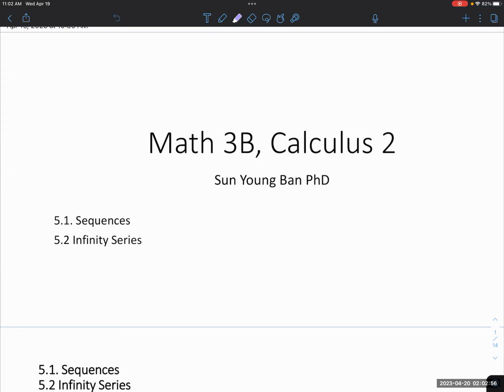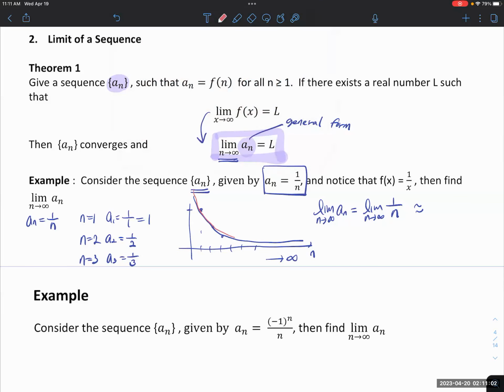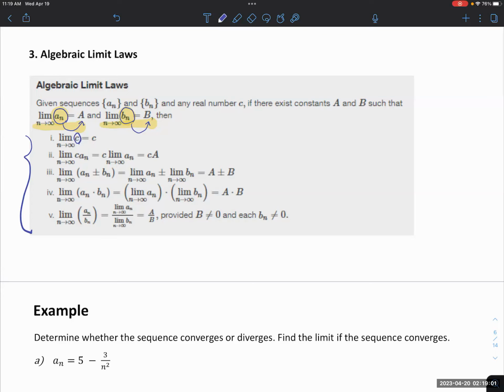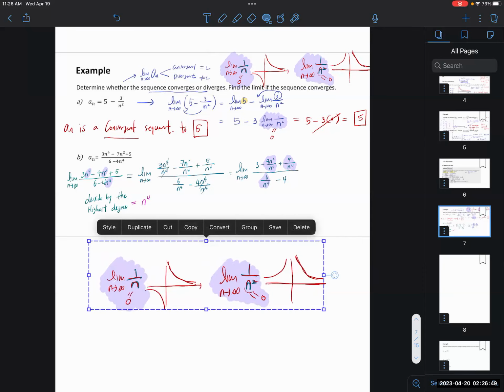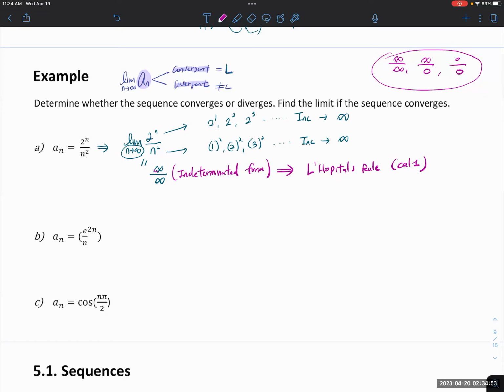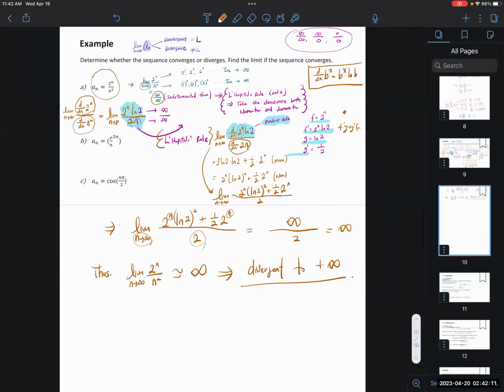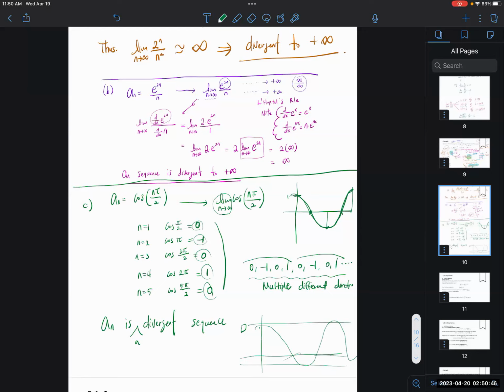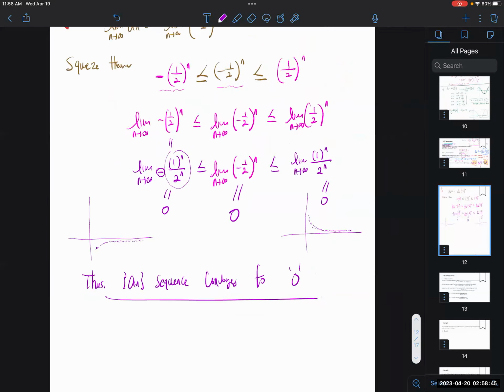Math 3B_Lecture: 5.1. Sequences (Part 2)